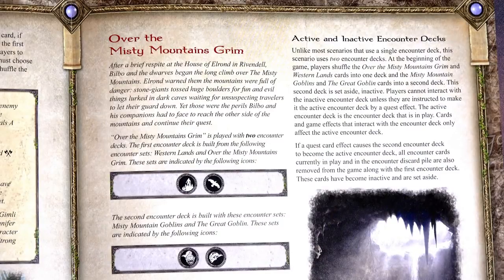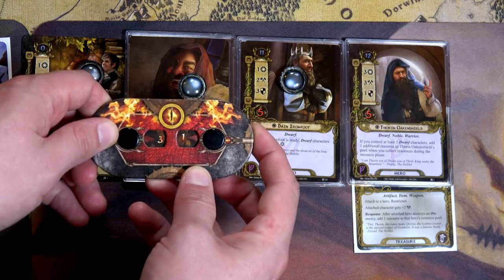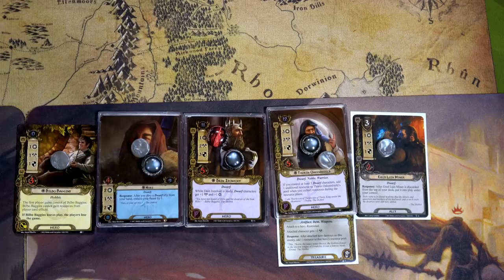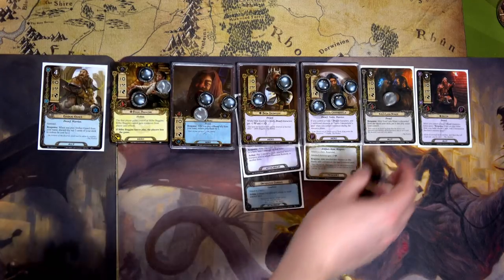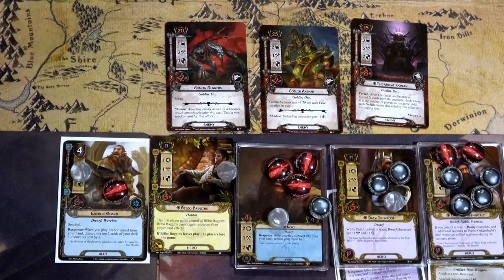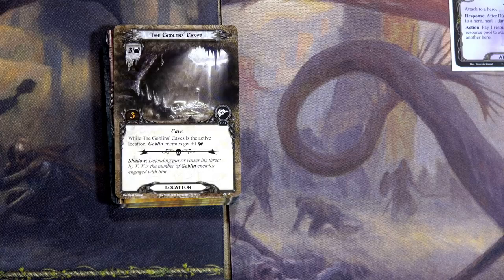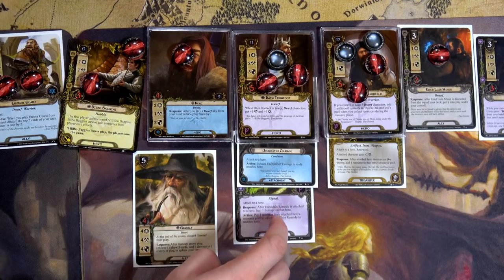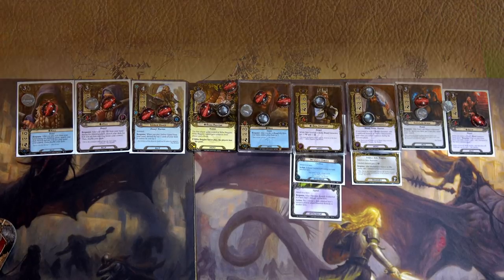The Hobbit Saga | Over the Misty Mountains Grim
Here we go! Let's see how our dwarves fare against the Mountain Giants and the Goblin King! Maybe Gandalf will come to aid??

Round 1: 3:57
Round 2: 6:15
Round 3: 8:55
Round 4: 11:32
Round 5: 18:40
Round 6: 24:49
Round 7: 27:48

Upgraded tokens

Join our Slack group and you can talk to us directly!